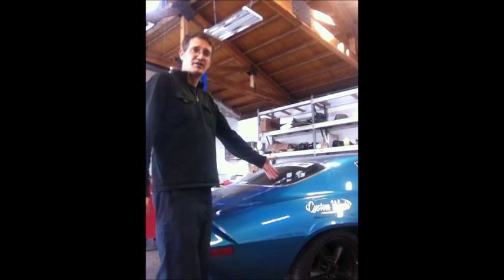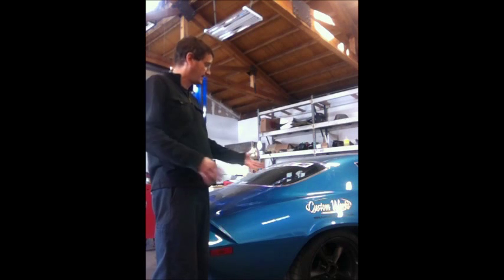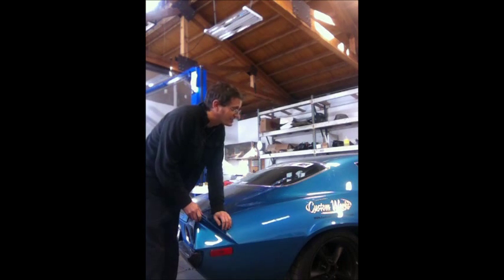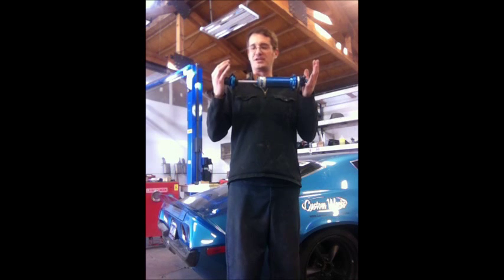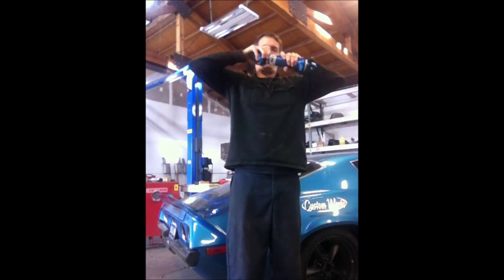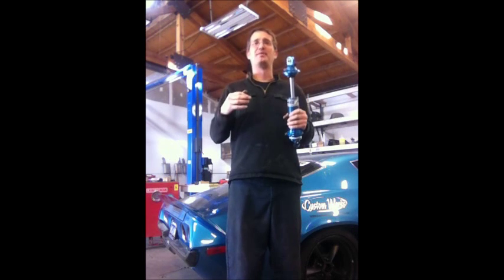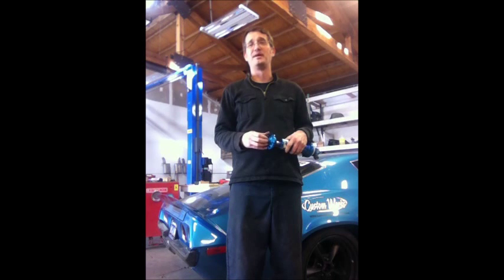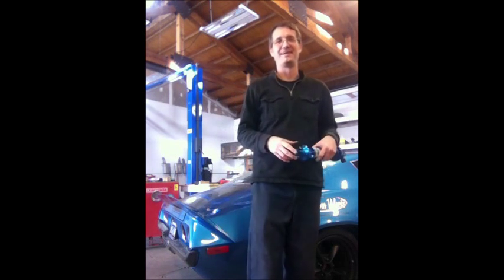Shocks vs. spring rate ride quality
this video demonstrates how ride stiffness and quality is affected greatly by shock valving more so than spring rate